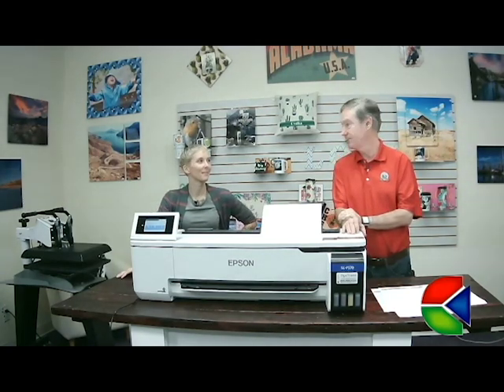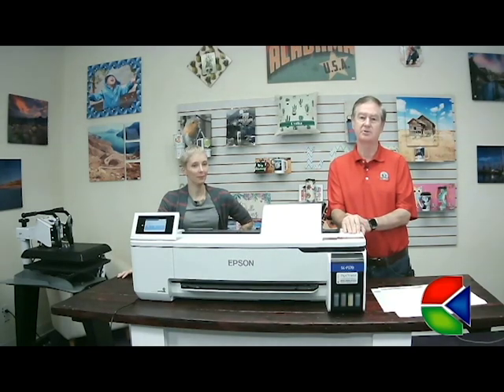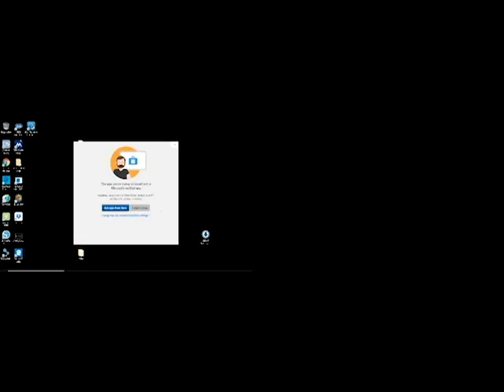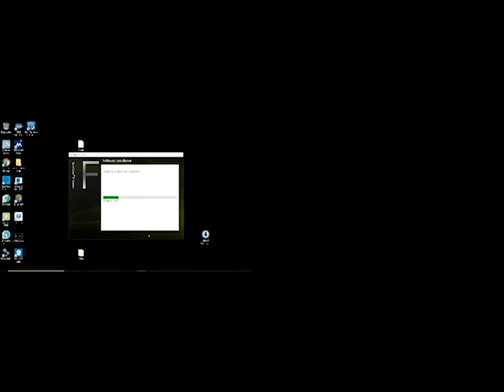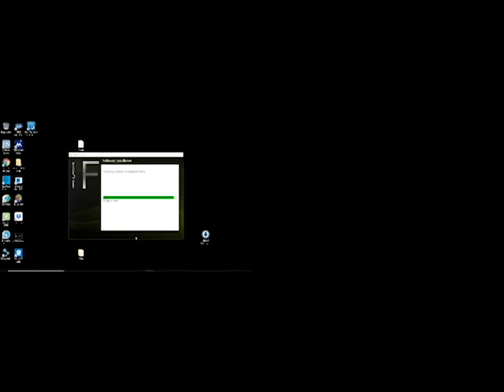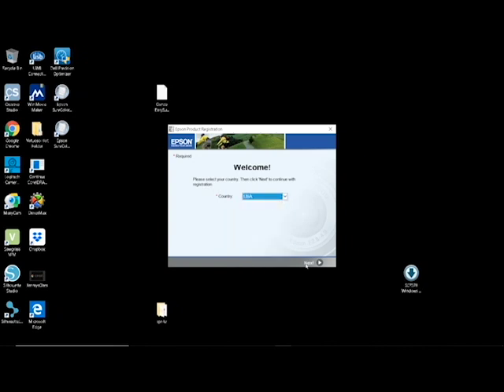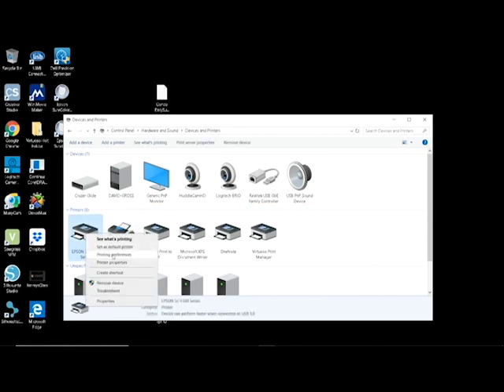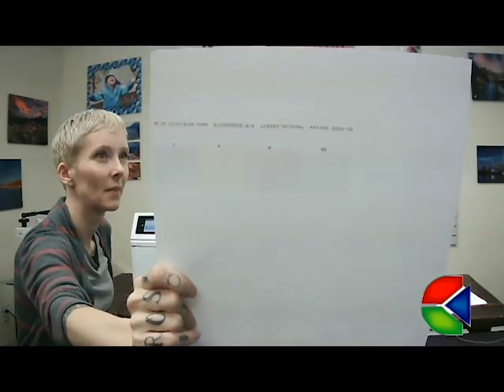Epson® SureColor F570 Driver Setup (Vid 3 of4)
David and Sprite demonstrates how to properly set up the driver for the SureColor F570.